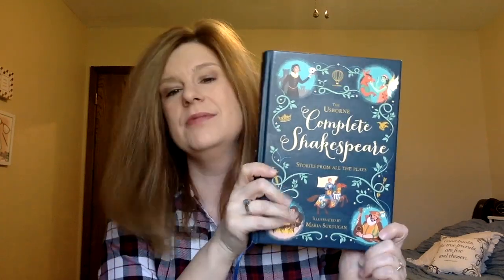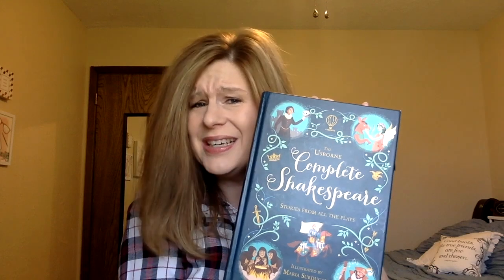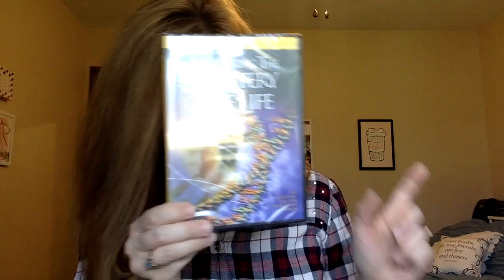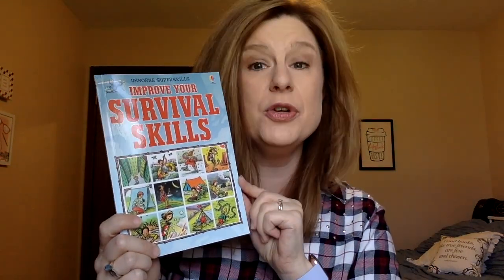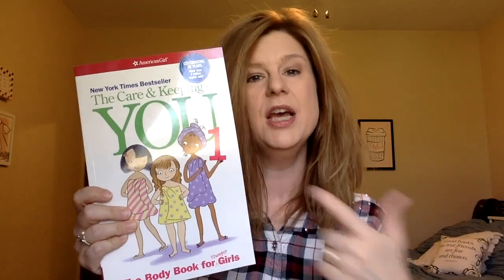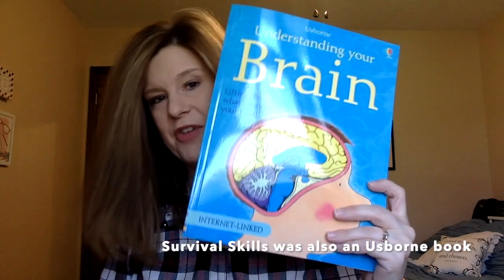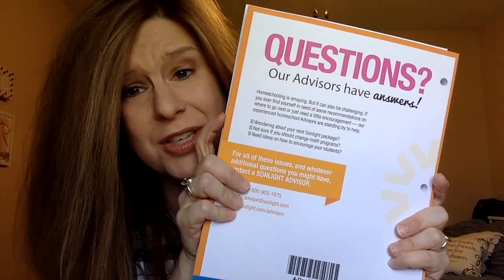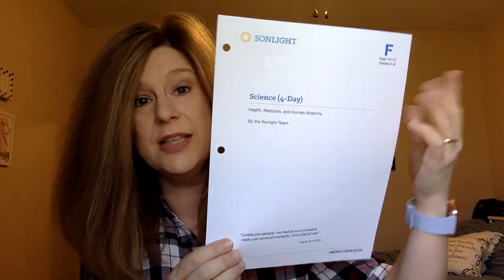Sonlight Science Level F Unboxing!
I just received my Science Level F (for girls) box from Sonlight Curriculum!  I'm so excited to show it to you!